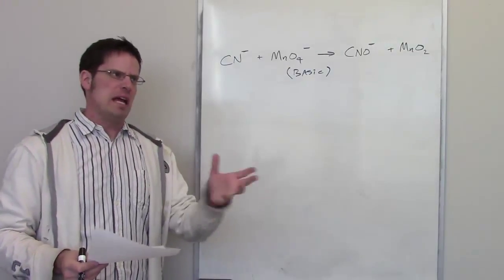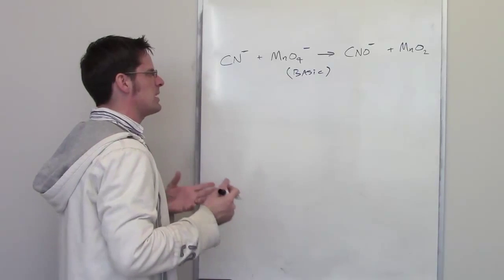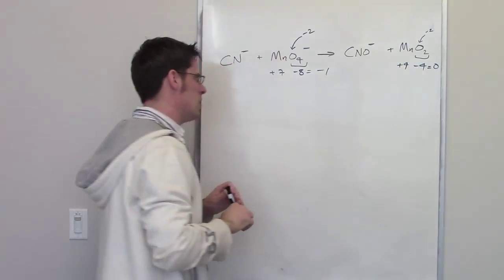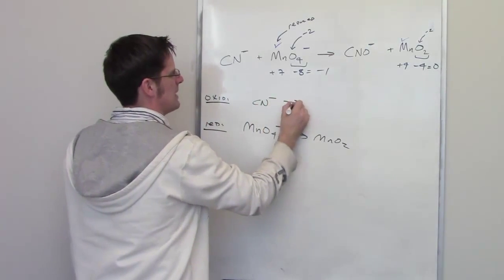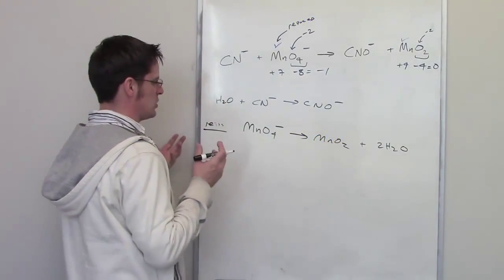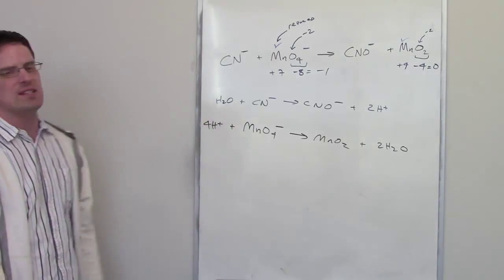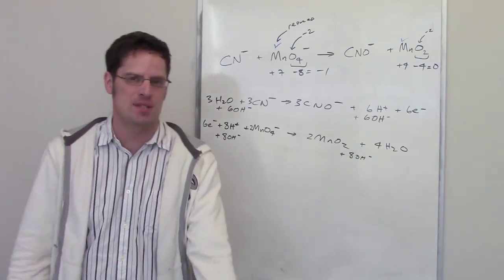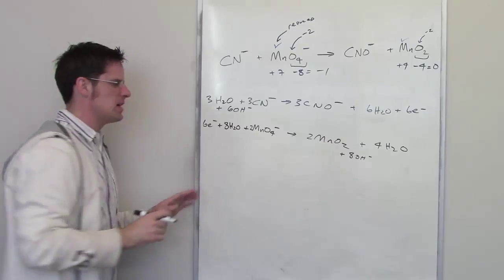Chapter 20 – Electrochemistry: Part 9 of 13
In this video I’ll do an example problem in which I show you how to balance a redox reactions by using the half-reaction approach, under basic conditions.